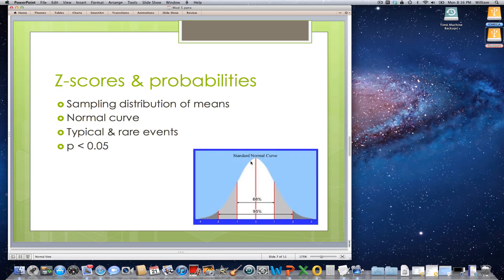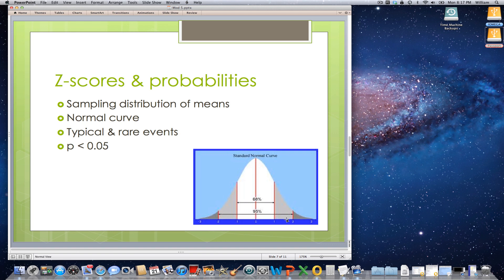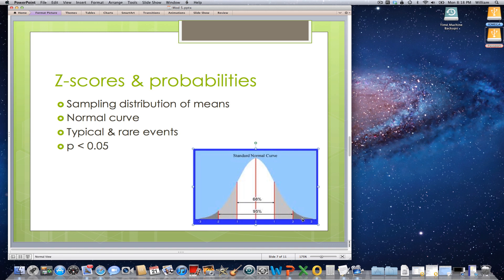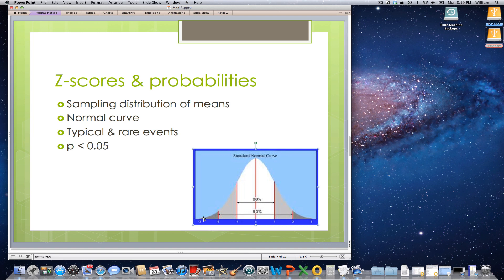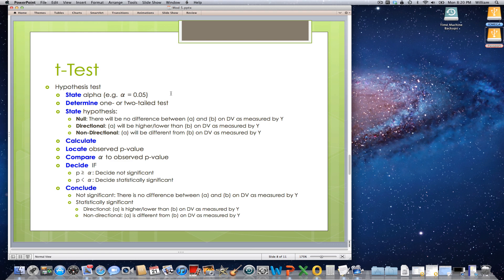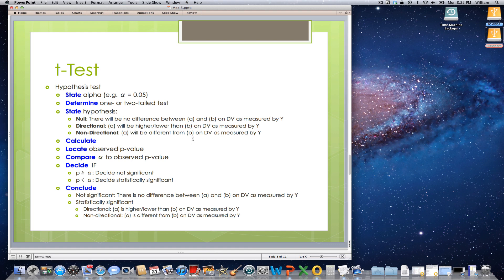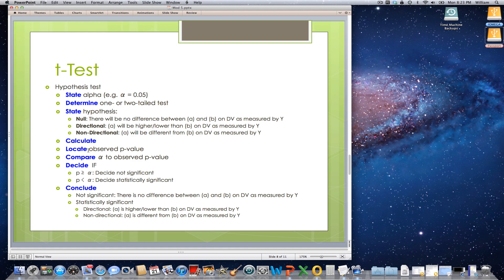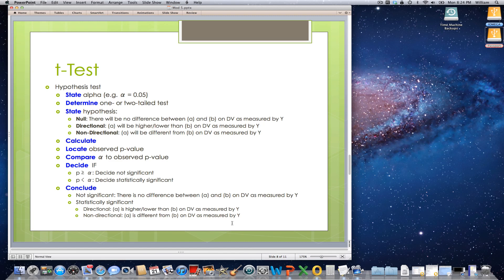Z-scores, probabilities, t-Test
Hypothesis testing is covered in this podcast.